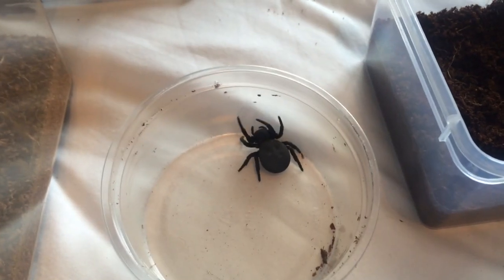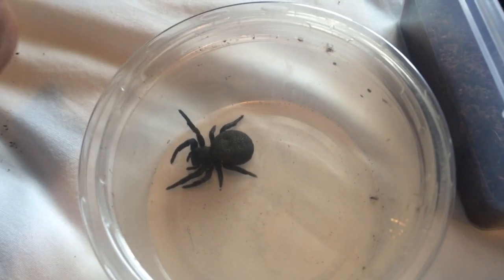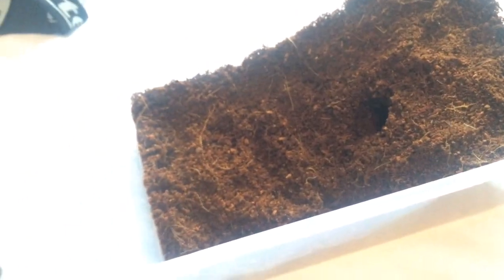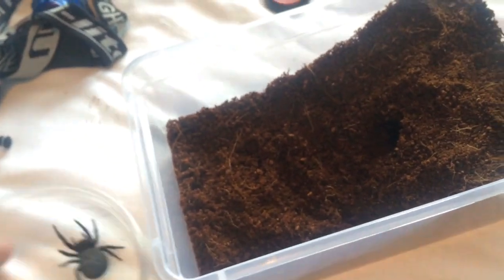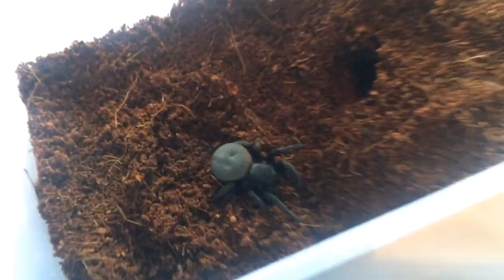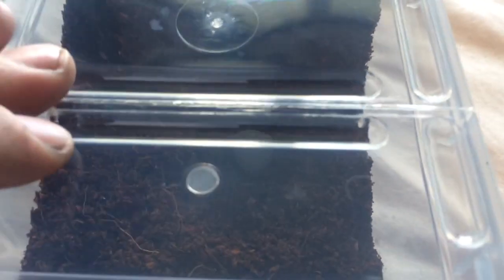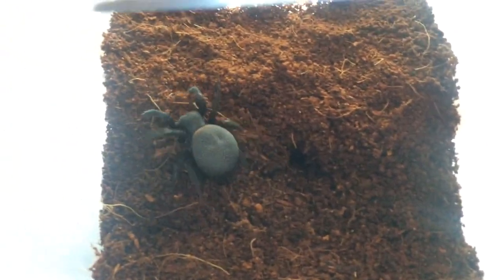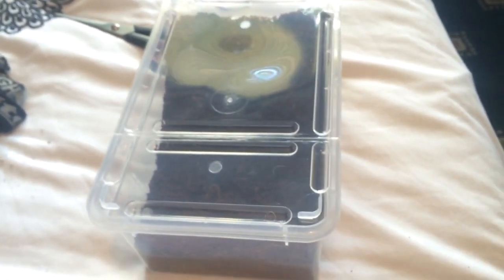0.1.0 Eresus Walckenaeri ( Ladyspider )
I think she needed a rehouse has her enclosure was to big.